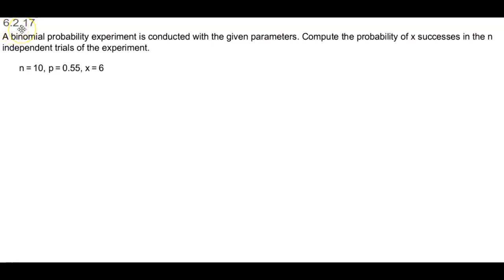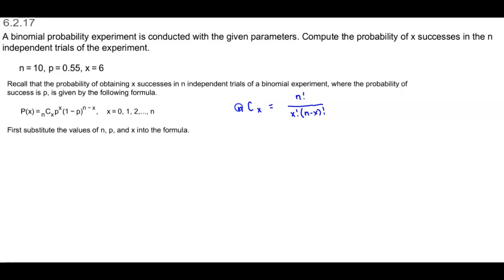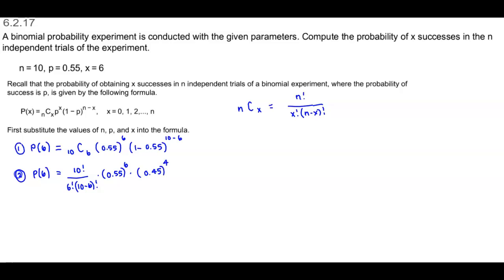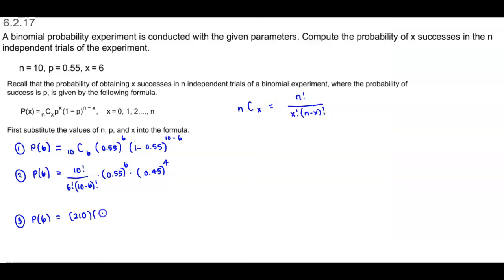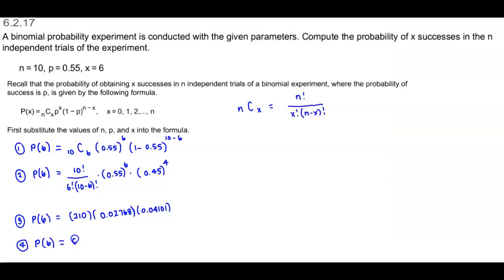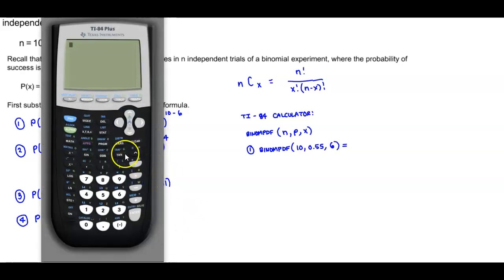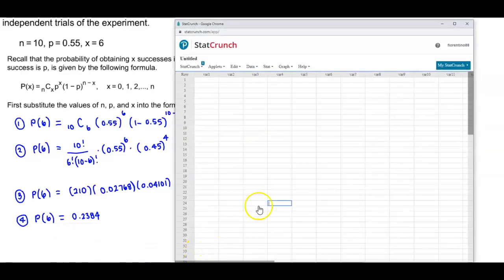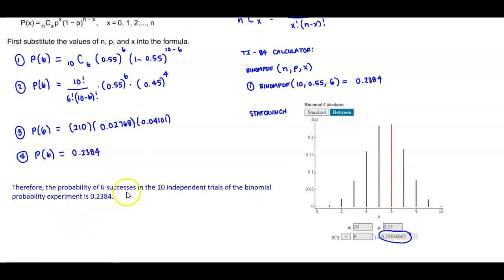Math 14 HW 6.2.17